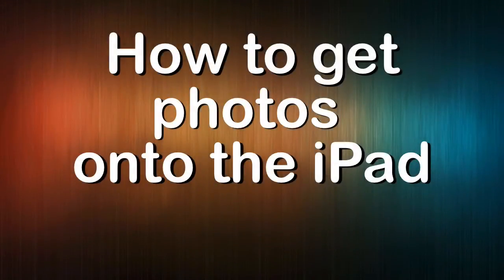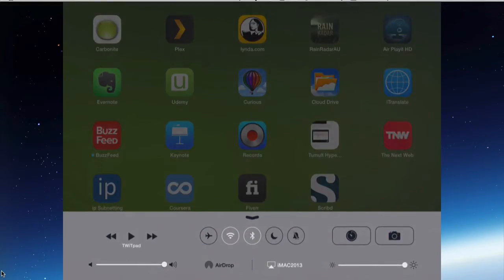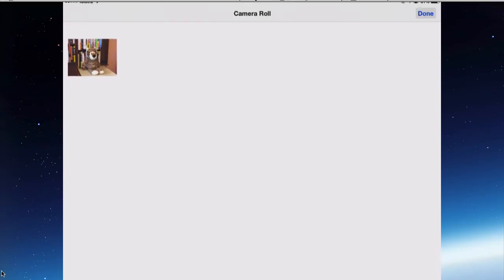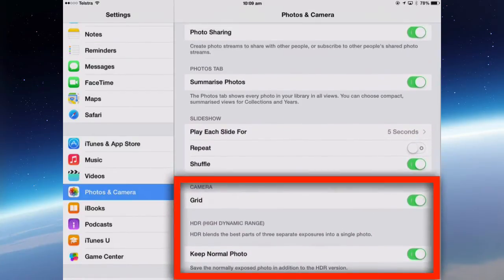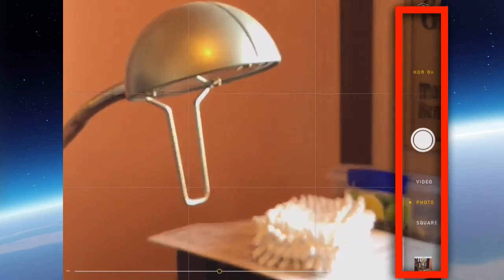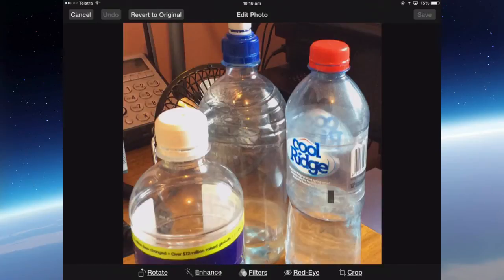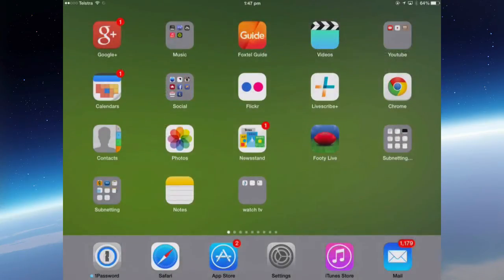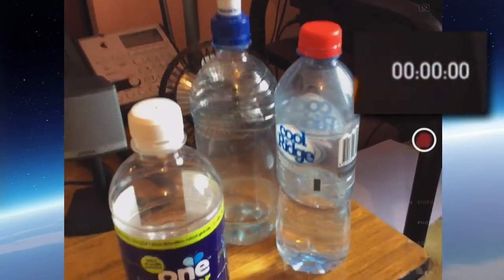How to get photos onto the iPad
This video looks at how to get photos onto the iPad using the iPad's camera, saving an image from a web page and using a screen capture. It looks at the iPad's camera controls, how to use Burst Mode, take a video, opening the camera from the Lock Screen and from the Control Centre, disabling the camera in Settings, Restrictions and simple editing of a photo from the Camera roll.

Part 1 of the video series: How to get photos on and off the iPad